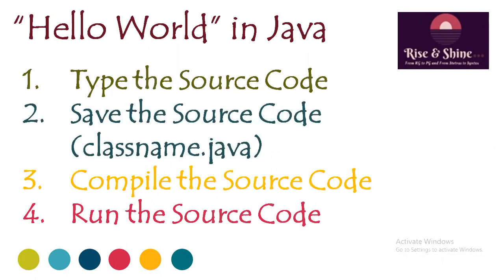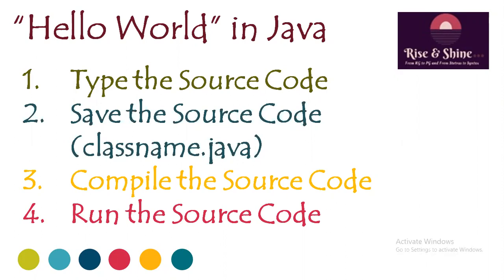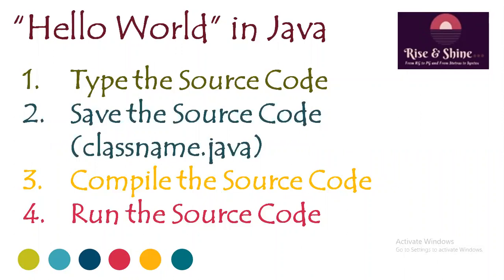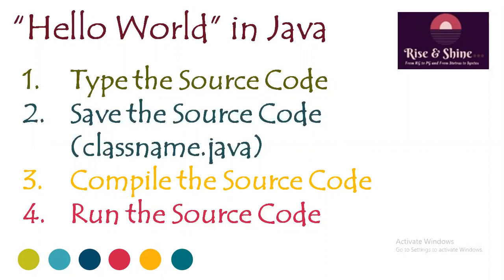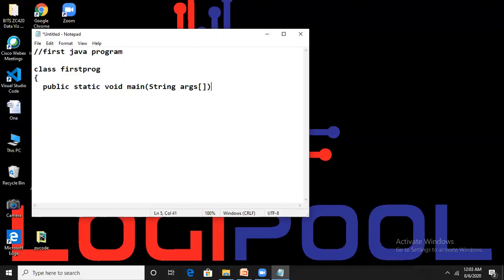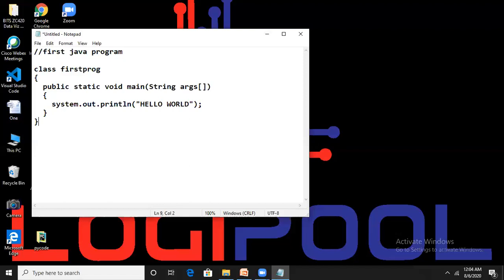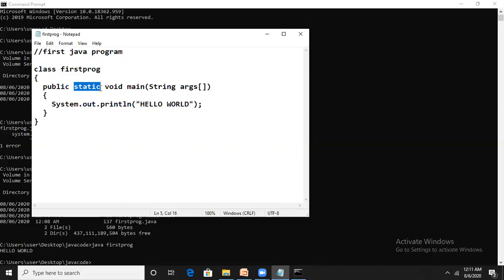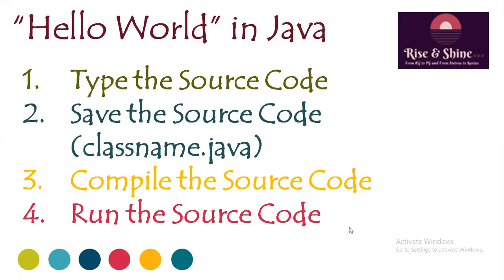Java | Java Tutorial | Java first program | Hello world in java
How to do the first program in java. steps to execute the first program in java
write source code
save source code
compile source code
run source code